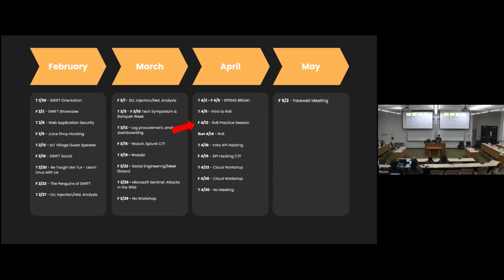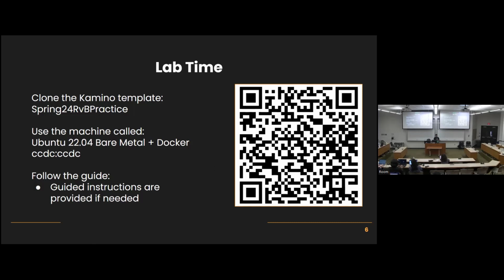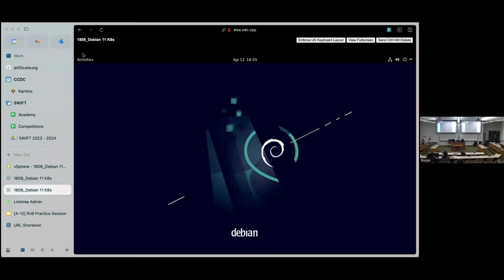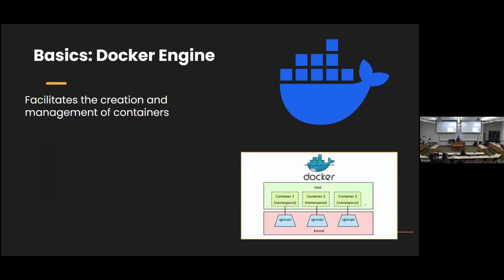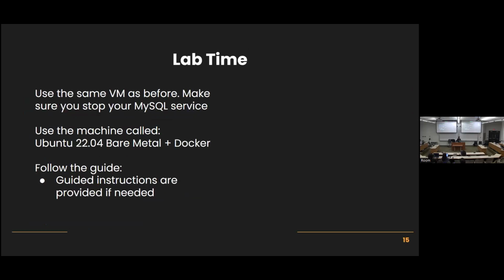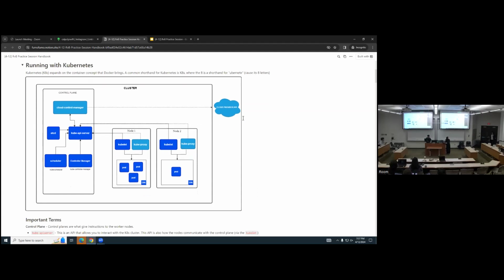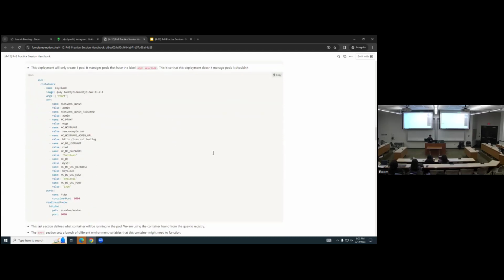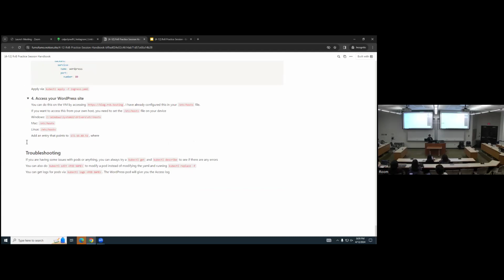[04-12] RvB Prep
Join Marshall as he discusses Docker and Kubernetes for the upcoming RvB!!